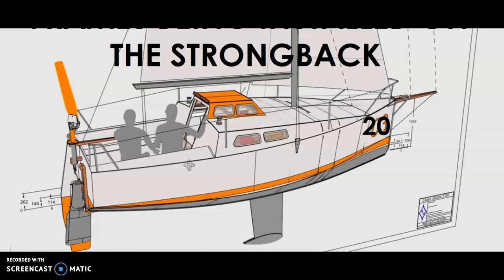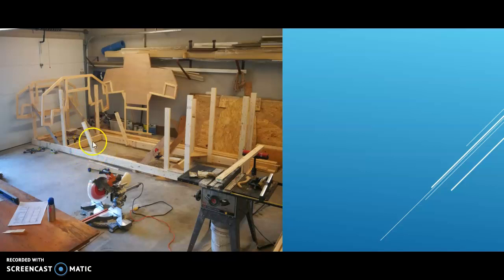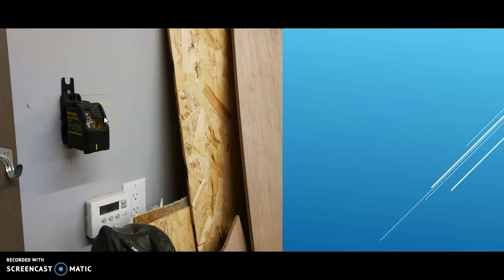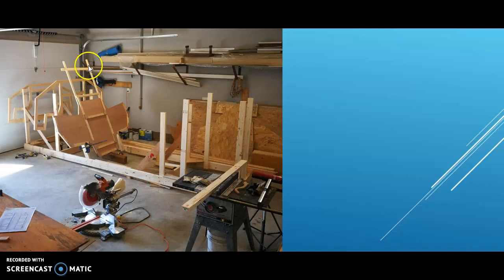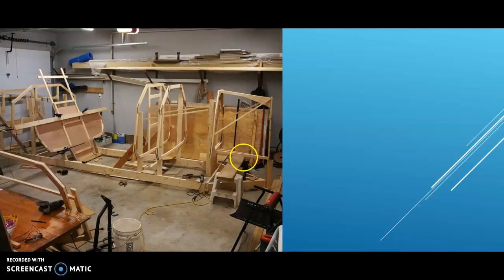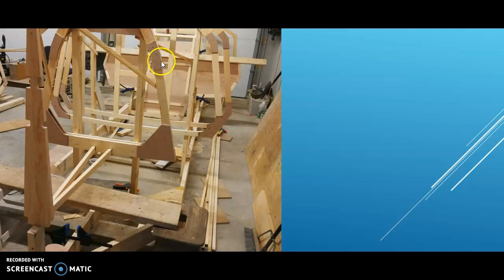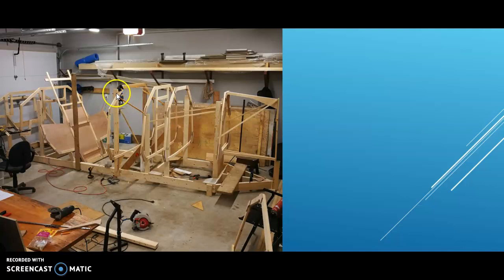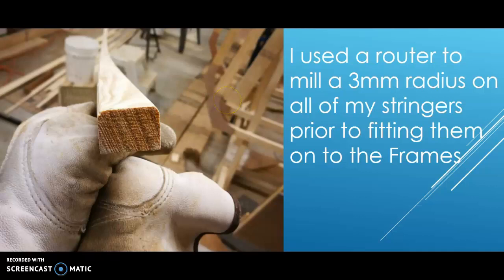Class Globe 5.80 Hull # 20 Frames on the strongback